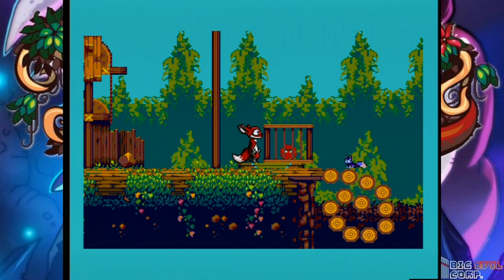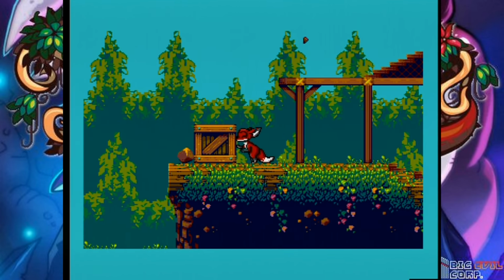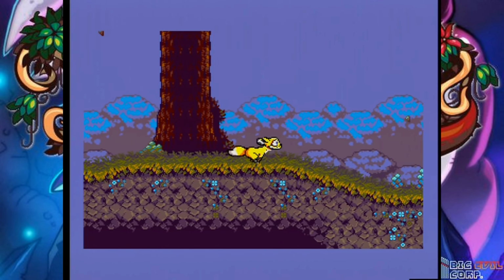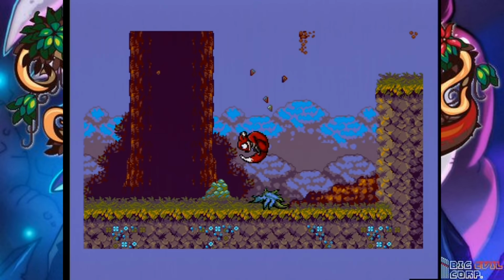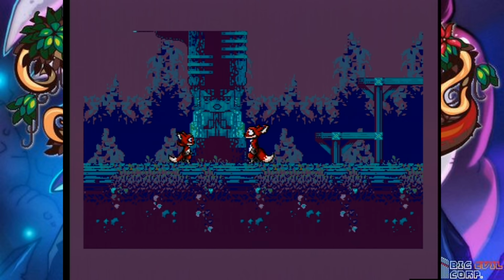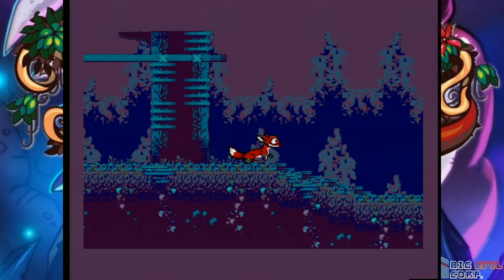Tanglewood - Sega Mega Drive / Genesis (REVIEW)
Here's my honest review of Tanglewood, the new indie game for the Sega Mega Drive from Big Evil Corp.

Thank you to Matt Phillips for the review cart.